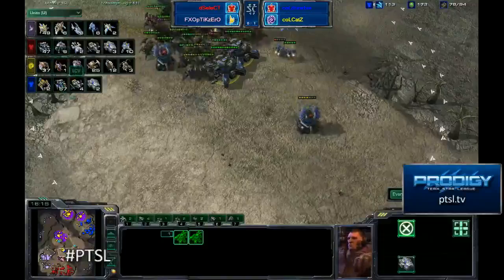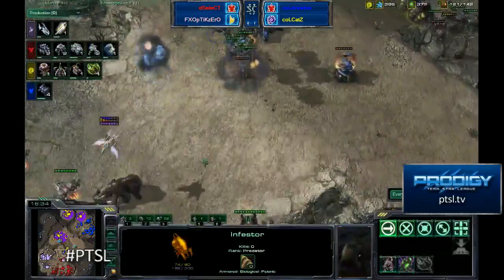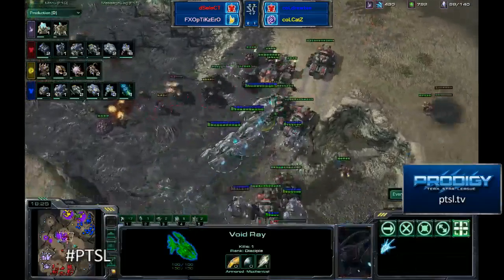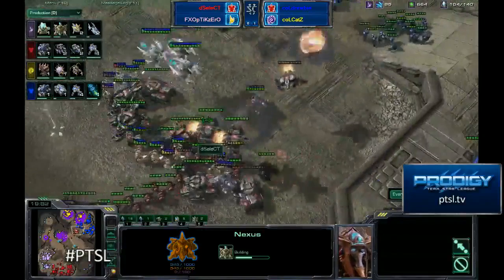PTSL - coLDrewbie/coLCatZ vs. SeleCT/OpTiKzErO Game 2 - 2 / 2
Game 2 in the RO4 for the Prodigy Team Star League. -- Recorded live on Justin.tv